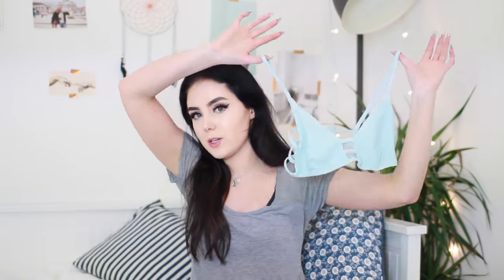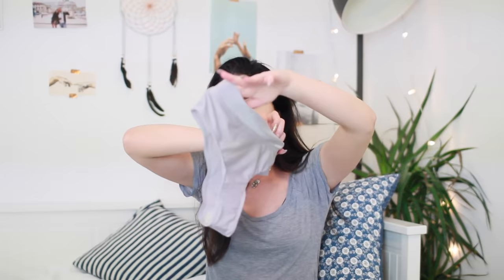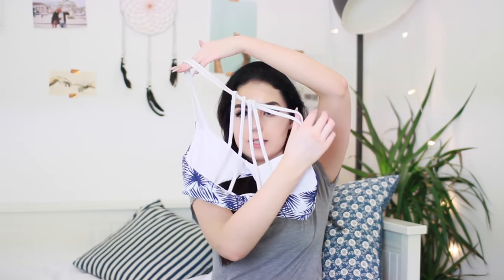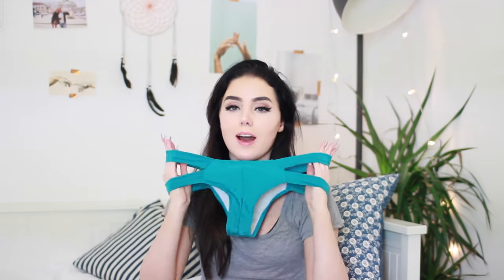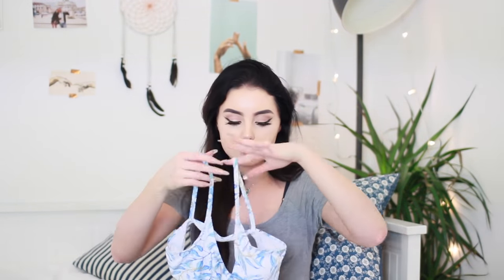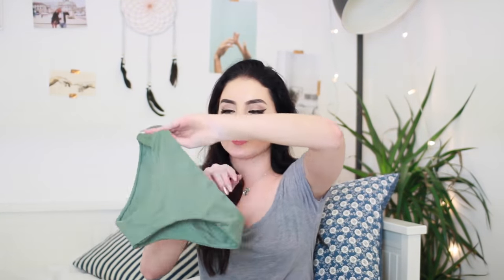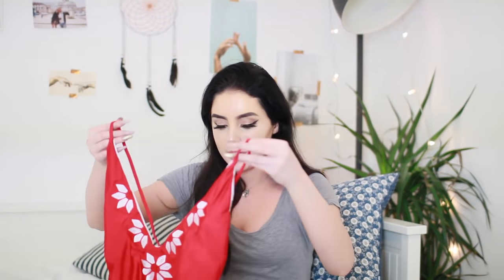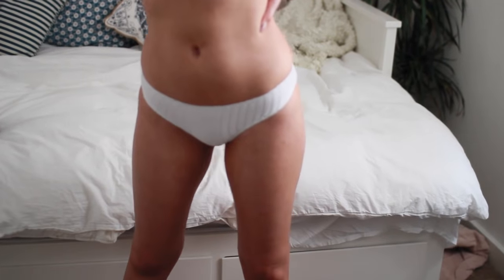HUGE TRY-ON BIKINI HAUL